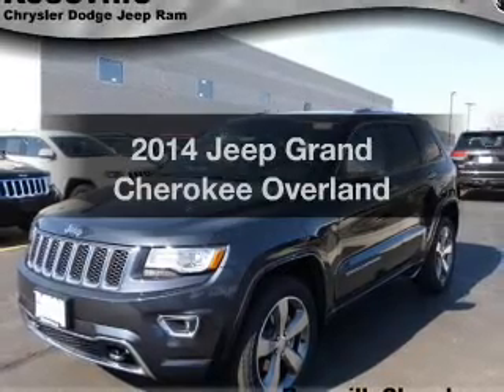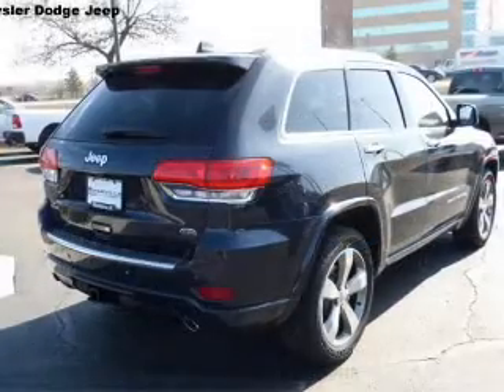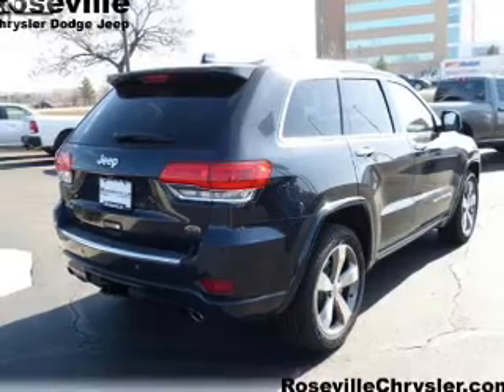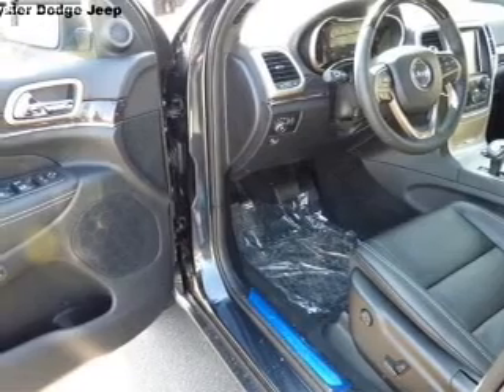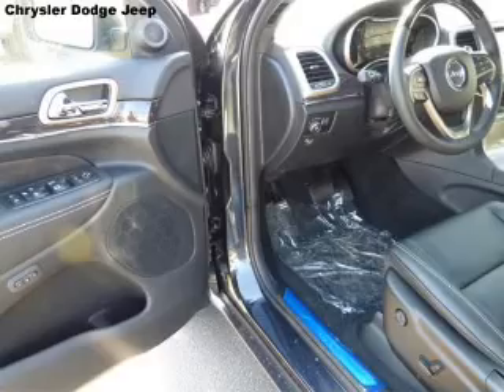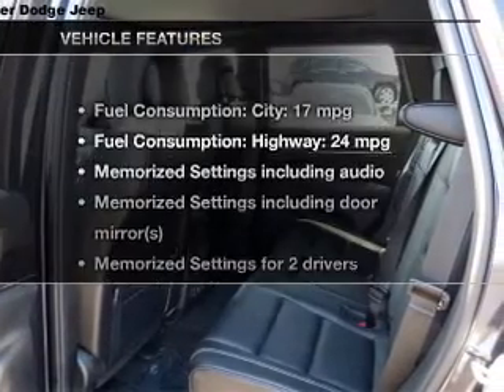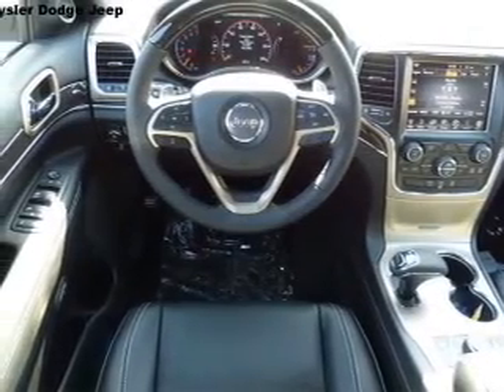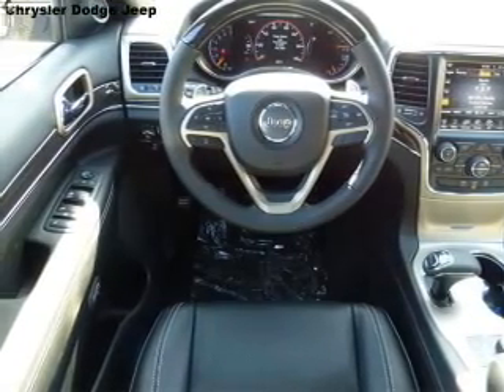2014 Jeep Grand Cherokee - Roseville MN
Year: 2014
Make: Jeep
Model: Grand Cherokee
Trim: Overland
Engine: 3.6 liter 6 cylinder 24 valve
Transmission: 8-Speed Automatic
Color: Maximum Steel Metallic
Mileage:
Address:
2805 Long Lake Rd